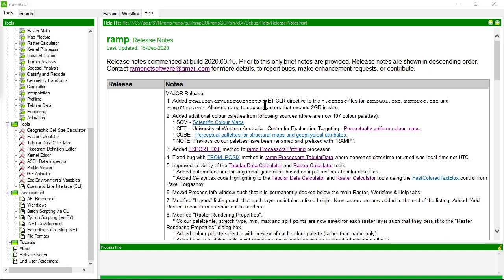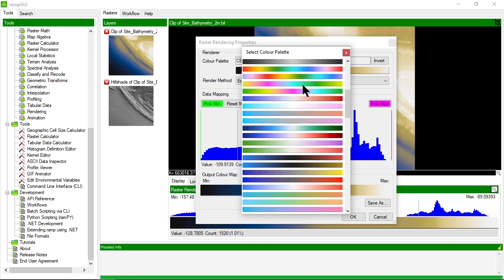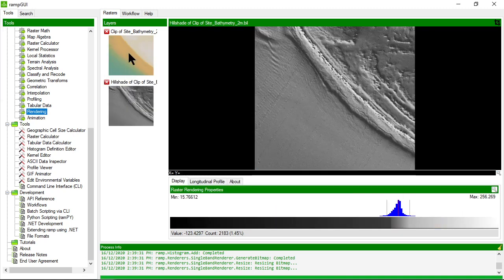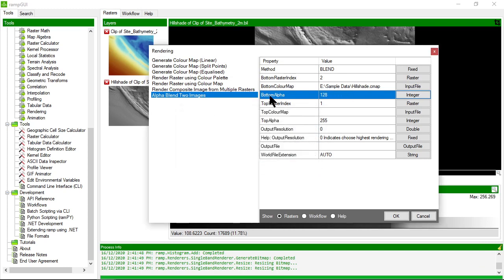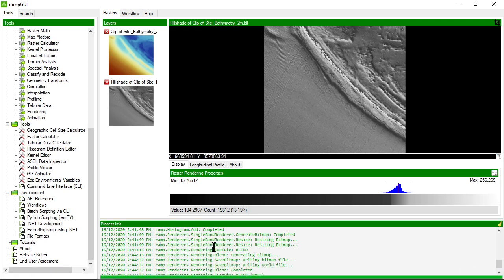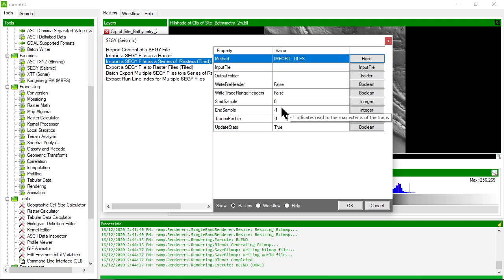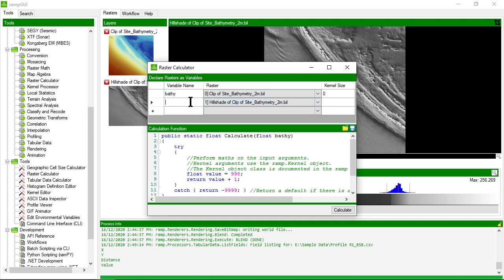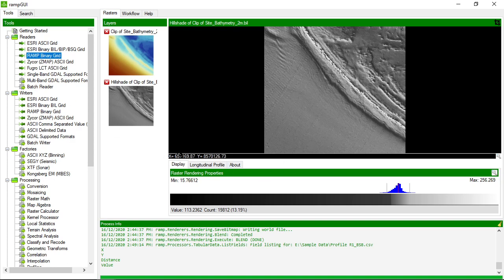What's new in ramp 2020.12.15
Have a look through some of the new features in ramp release 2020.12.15